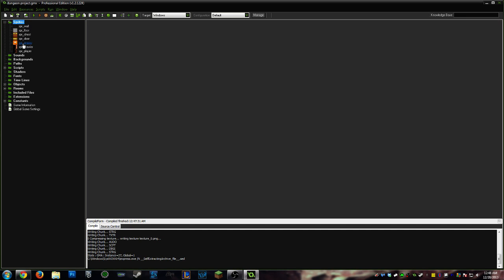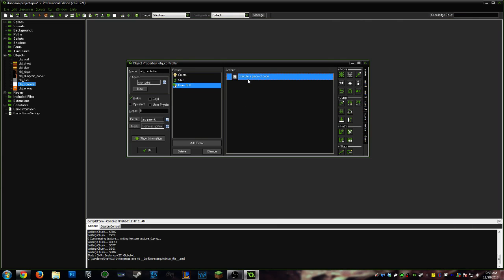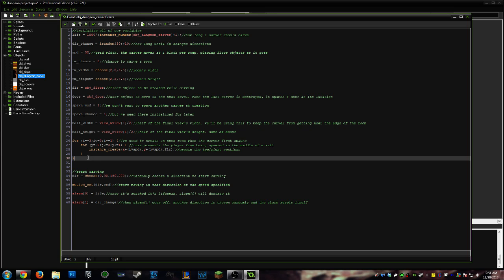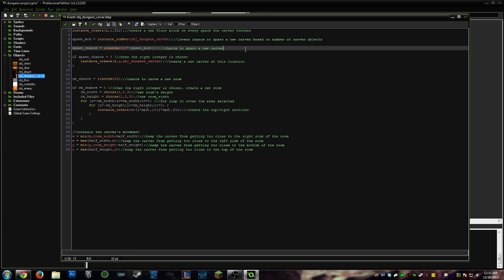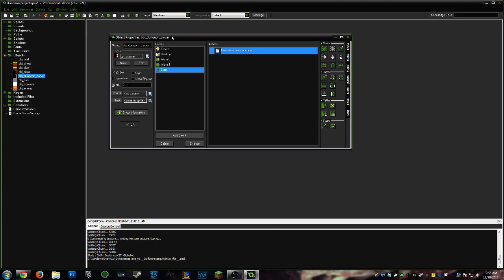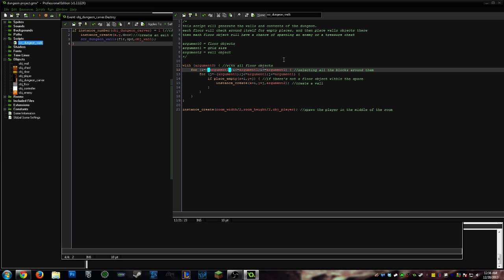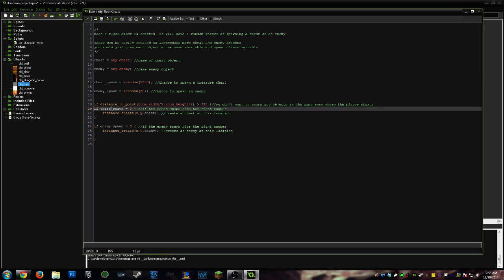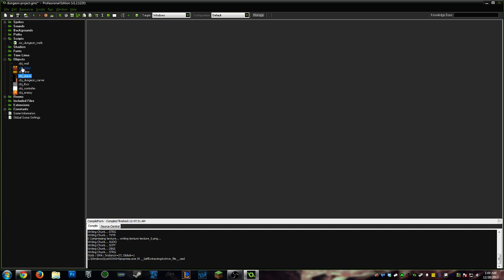Game Maker: Studio Random Dungeon Generation Tutorial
Today we go over a new method of creating random dungeons.

Any feedback or questions are welcome.